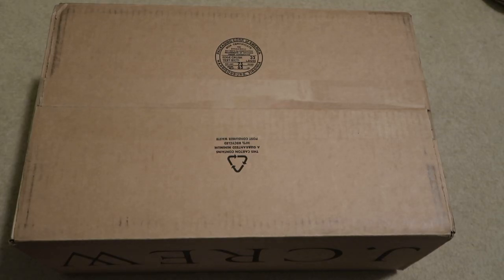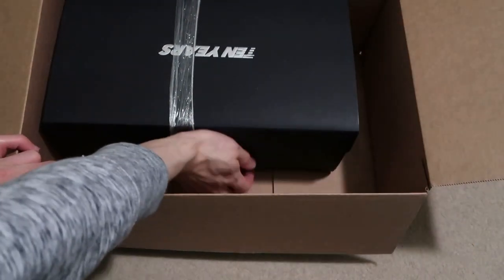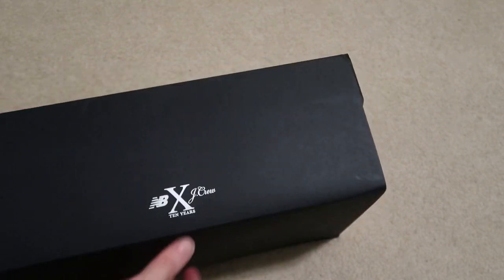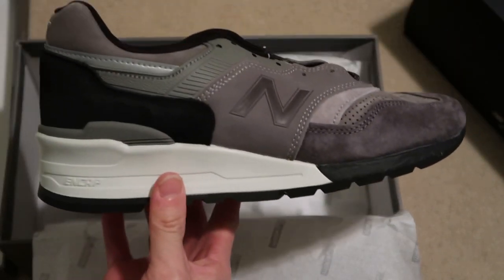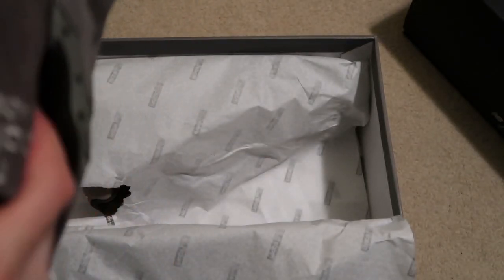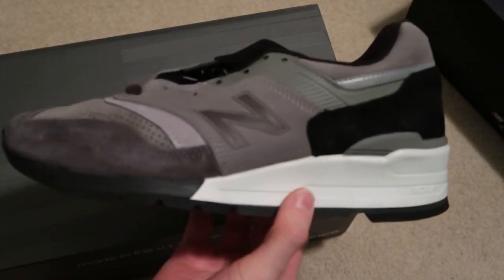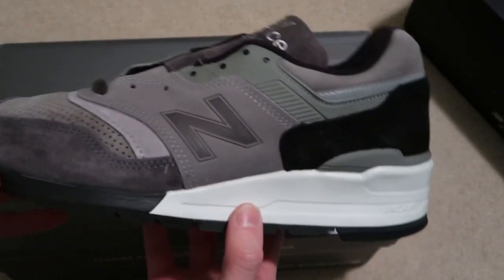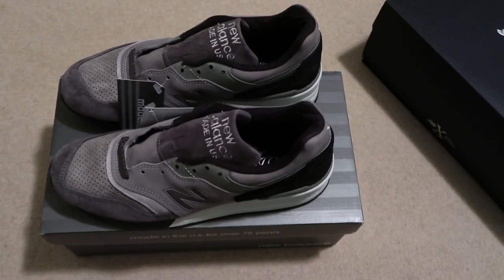New Balance® X J.Crew 997 10th Anniversary Sneaker Unboxing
Congrats on 10 yrs of collaboration between New Balance. J.Crew did an amazing job with how these came out.